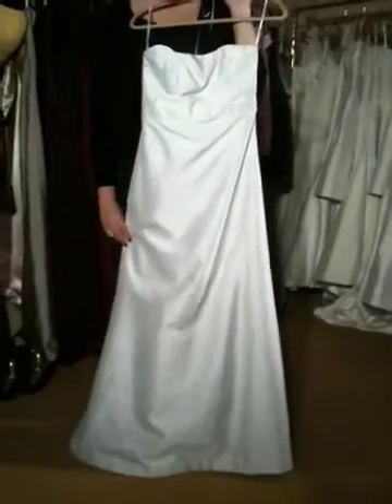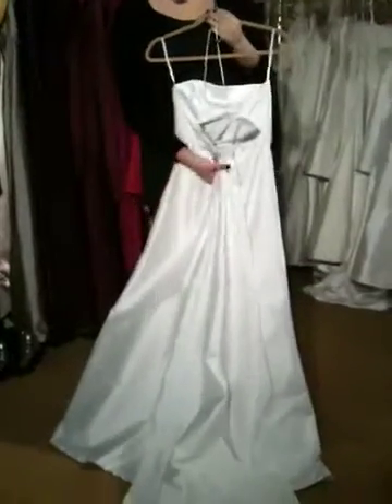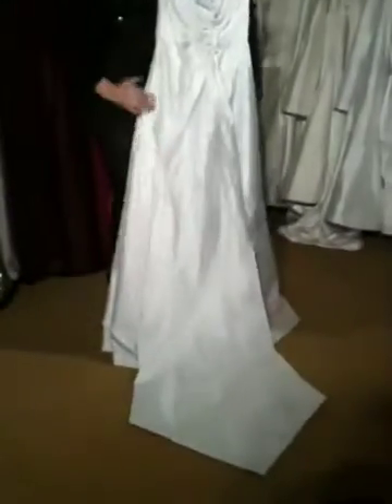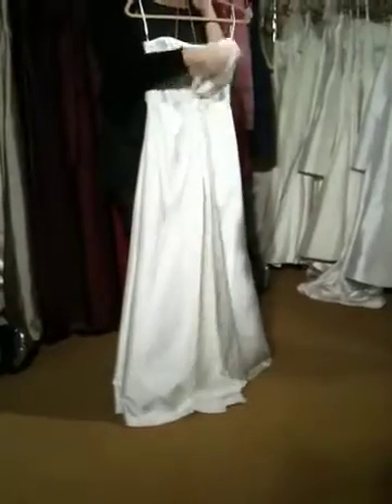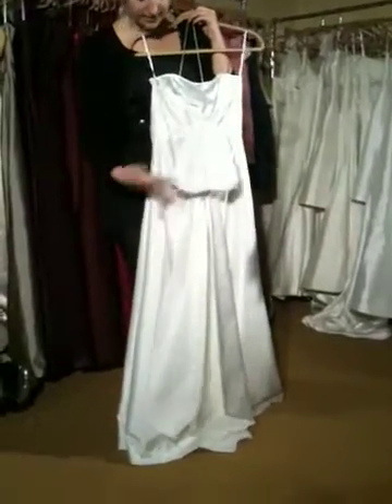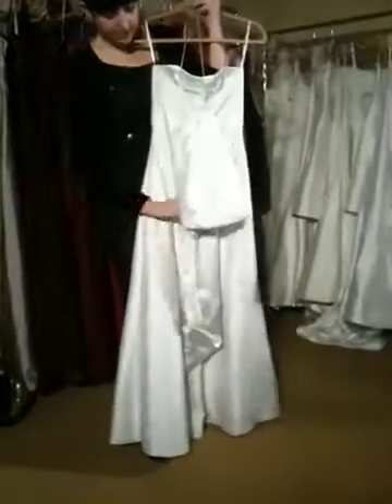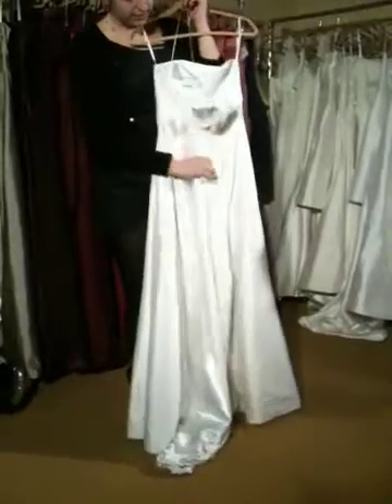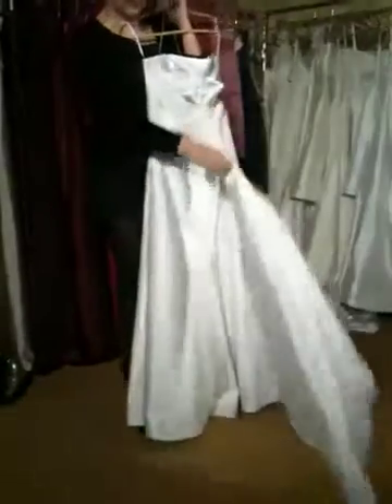Jenny Yoo Bridal Gown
Jenny Yoo offers a wide variety of dresses to choose from. One of her popular wedding gowns allows you to change the look of the back of the dress all the way up to the moment you have to walk down the aisle.